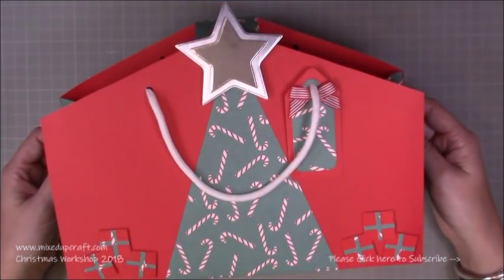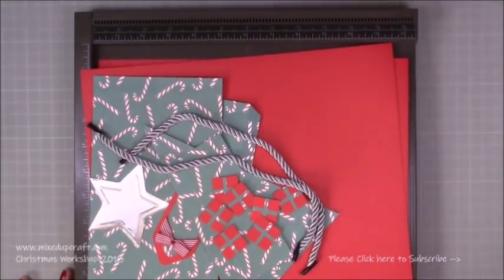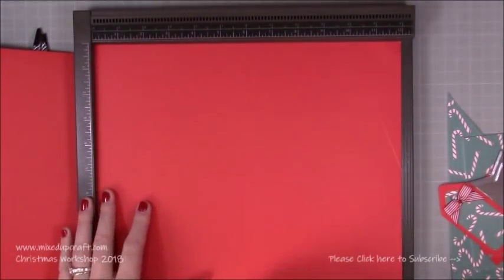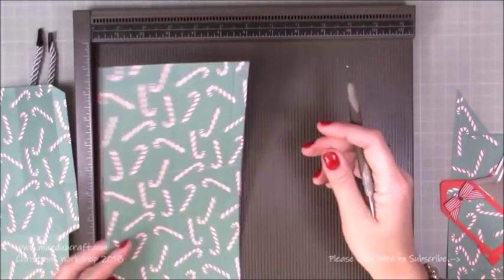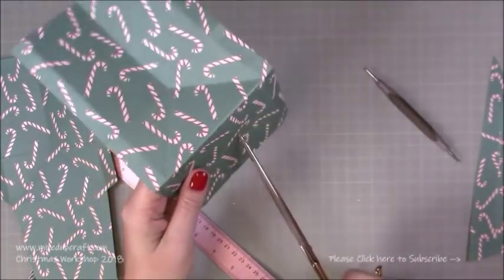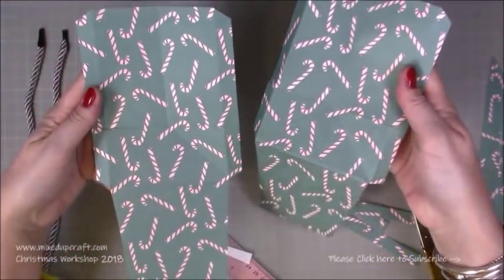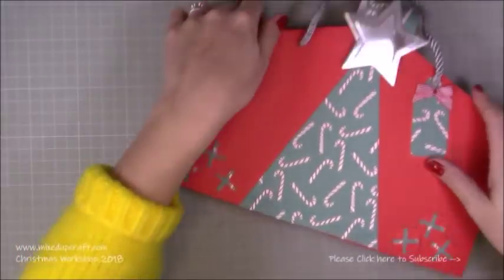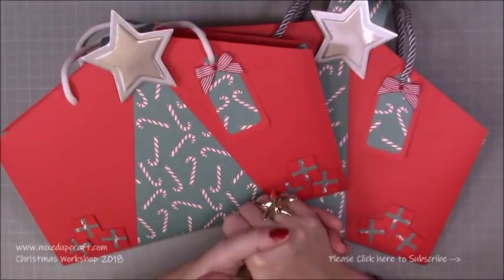Christmas Tree Gift Bag | Fold Flat Gift Bags | Christmas Workshop 2018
In this tutorial, I show you how to make a large fold flat gift bag in the shape of a Christmas Tree. You will find all of my measurements and links to supplies in my blog post below.

Sam